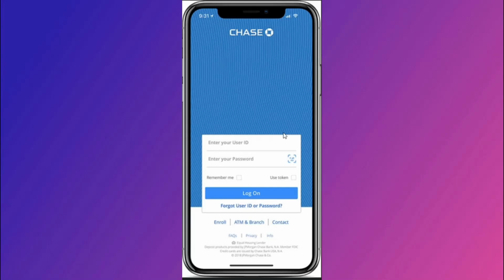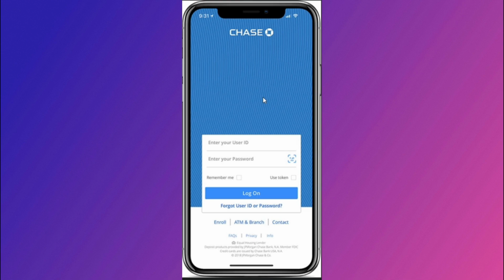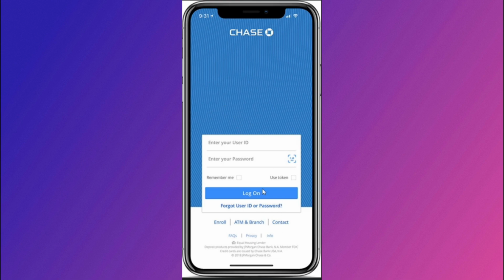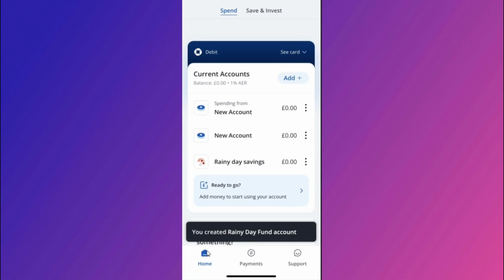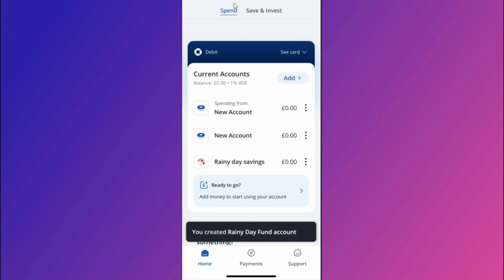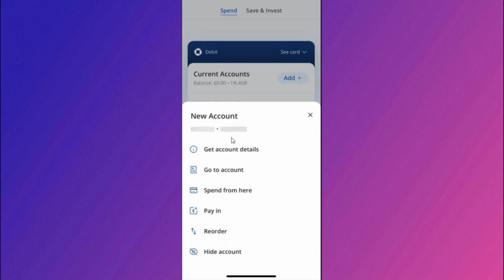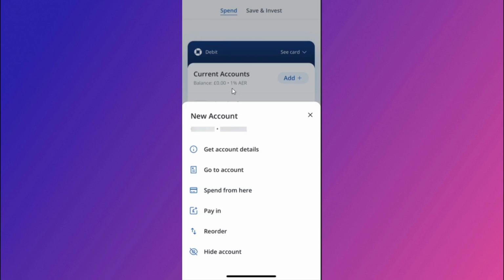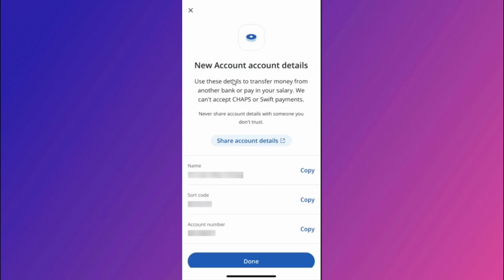How to Check Incoming Direct Deposit on Chase [2026]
Welcome to the Fixed Formulas YouTube channel! In this tutorial video, I will show you How to Check Incoming Direct Deposit on Chase [2026]